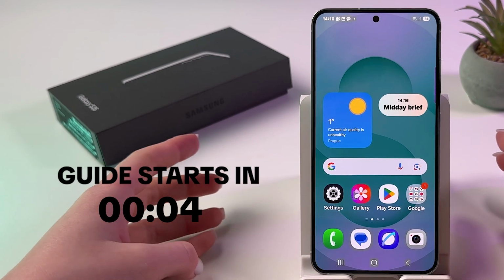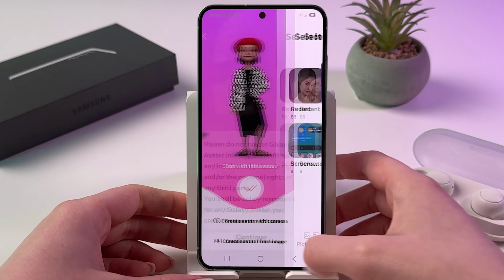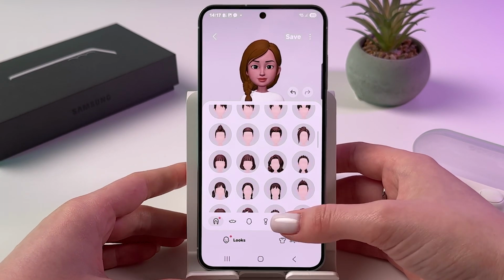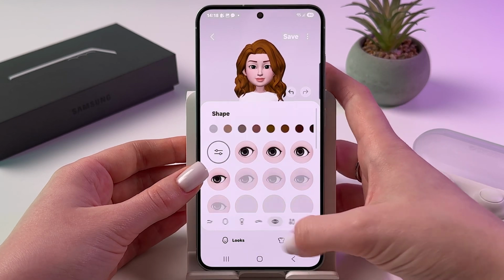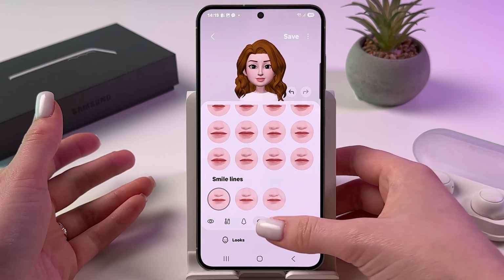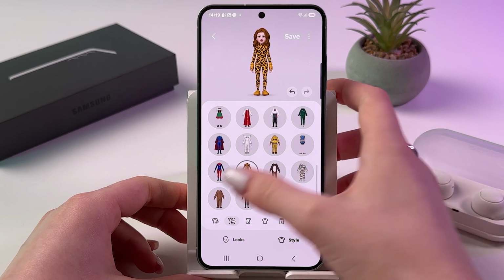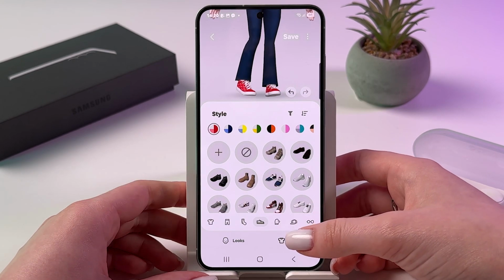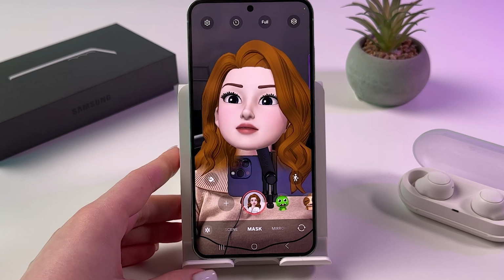How to Create a Galaxy Avatar on Your Samsung Galaxy S25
Discover the exciting possibilities with your Samsung Galaxy S25 by learning how to create your unique Galaxy Avatar right on your device! In this video, I dive deep into the step-by-step process from accessing the Galaxy Avatar feature to customizing the appearance and outfits of your avatar. Whether you want to create a standard character or use your photos to bring a personal touch, I’ll guide you through every option available to make your avatar truly yours. Stay till the end to also find out how to create avatar stickers and use the avatar camera directly from the app! Join me and unleash your creativity with the Galaxy S25.

This video also covers the following topics:
Create Your Galaxy Avatar on Samsung Galaxy S25
Samsung Galaxy S25 Guide: Crafting Your Own Galaxy Avatar
Step-by-Step Galaxy Avatar Creation Using the Galaxy S25